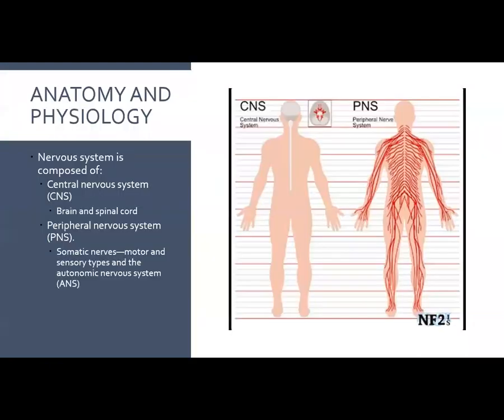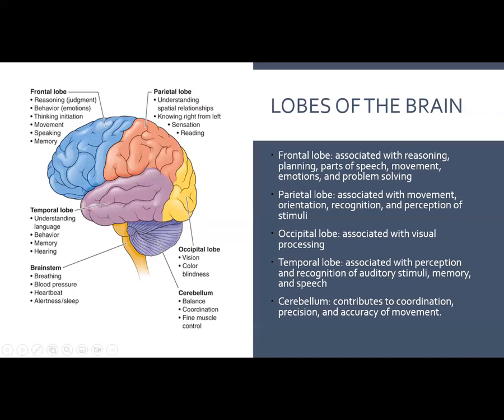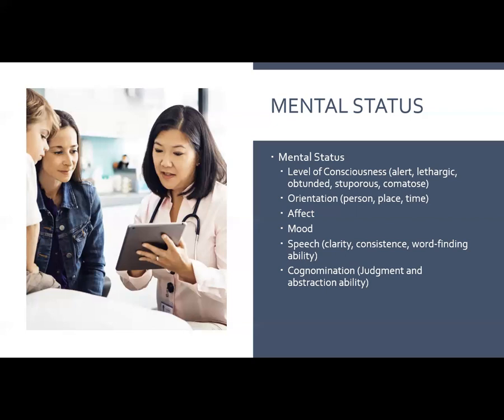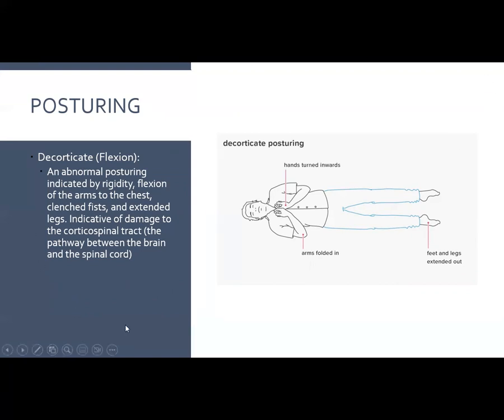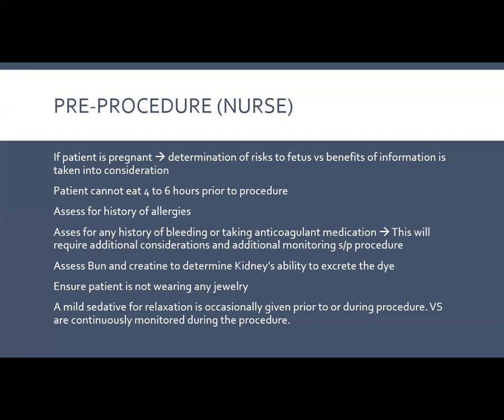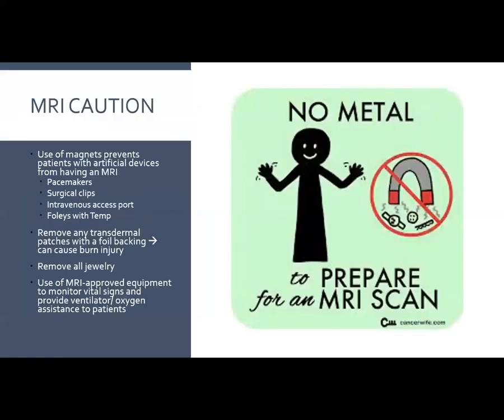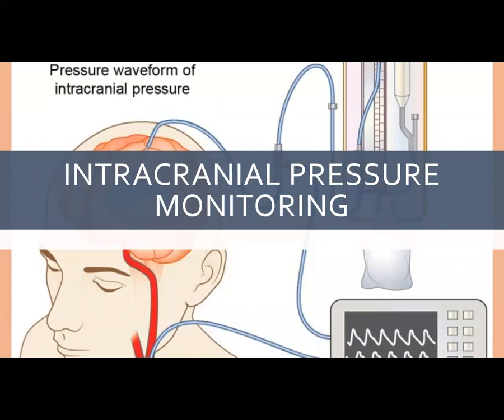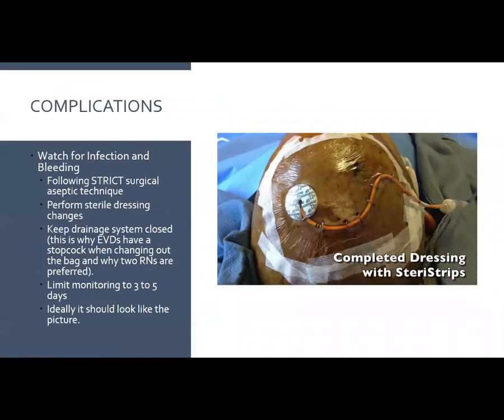Assessment of the Neuro System